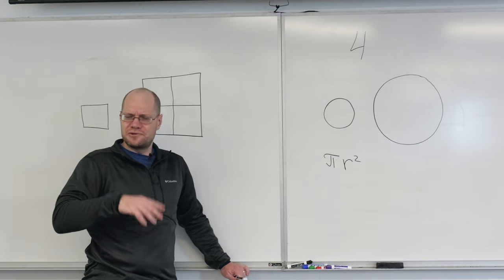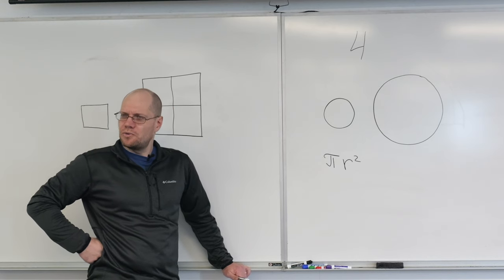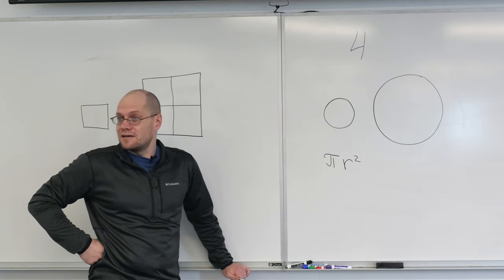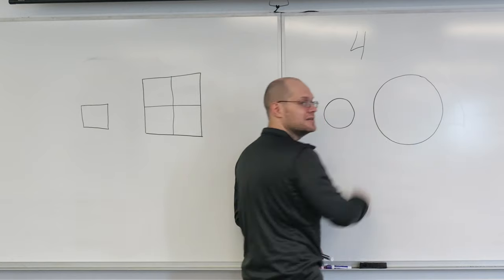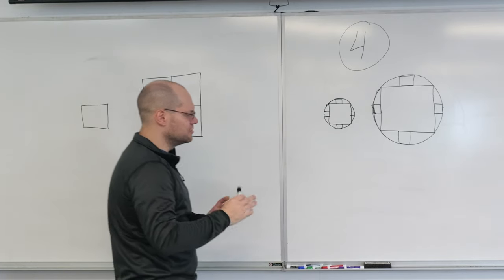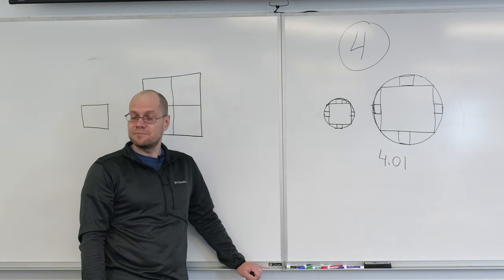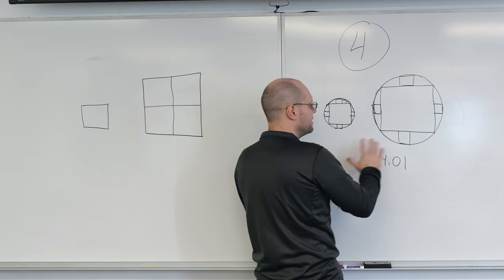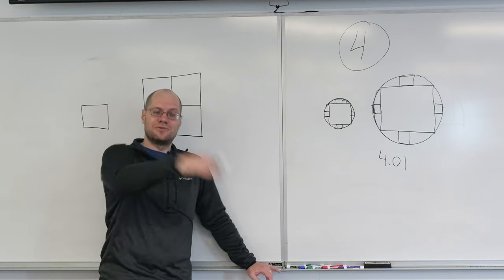Why Does Area Change Quadratically w/ Size? A Simple Question That Requires the Concept of Infinity